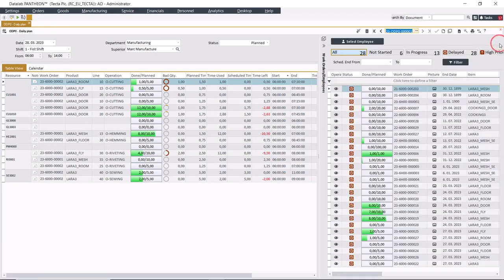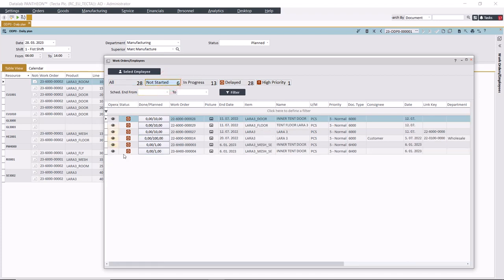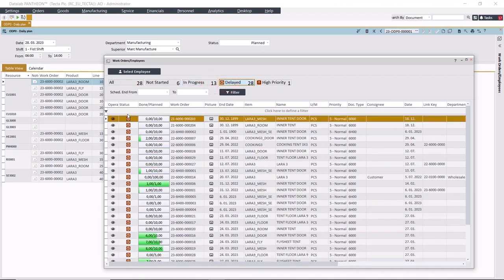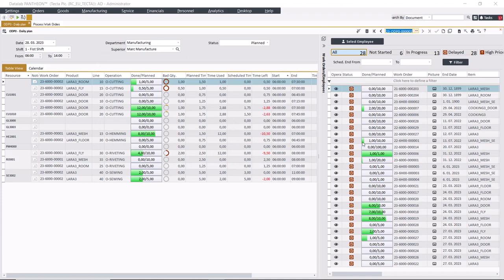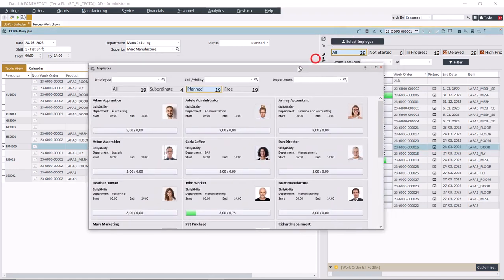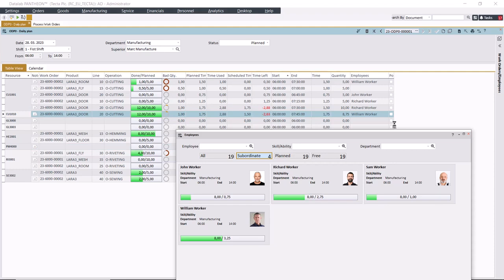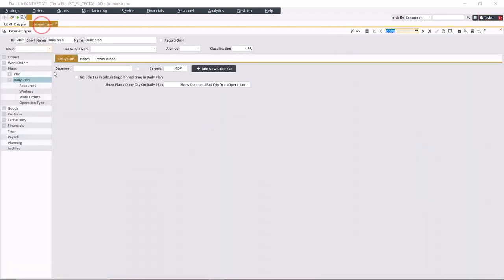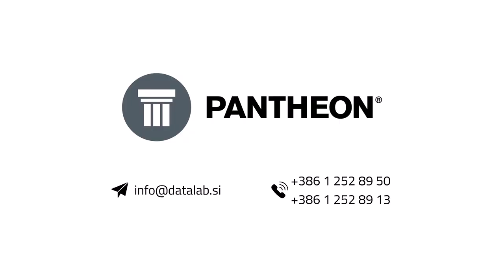PANTHEON: Daily planning | EN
In this video, we will present the improved user interface for daily planning in the PANTHEON MF license. The feature allows you to easily plan the daily manufacturing schedule by shift.